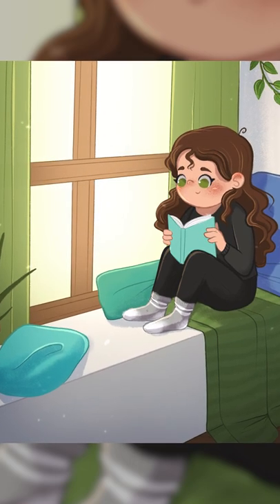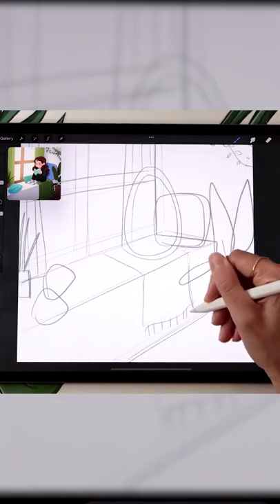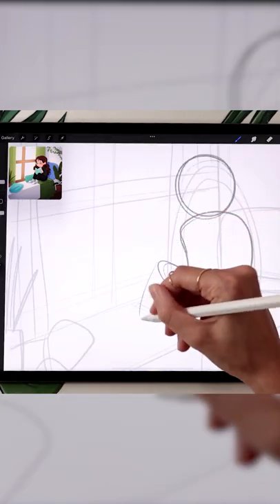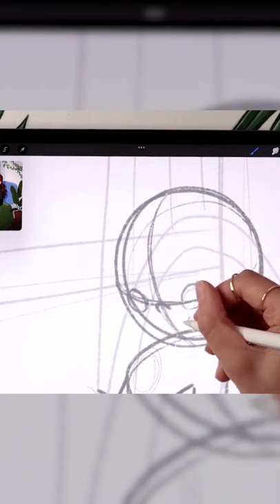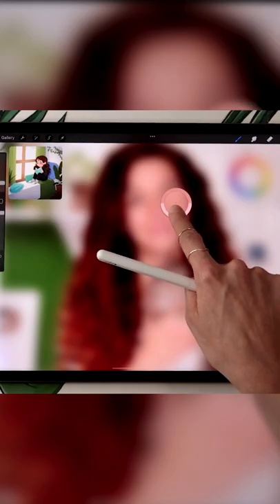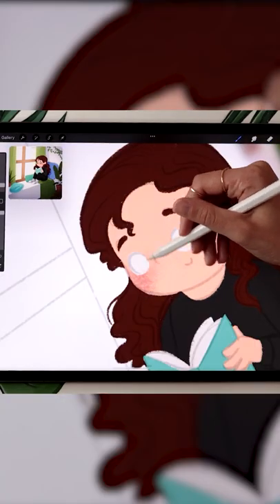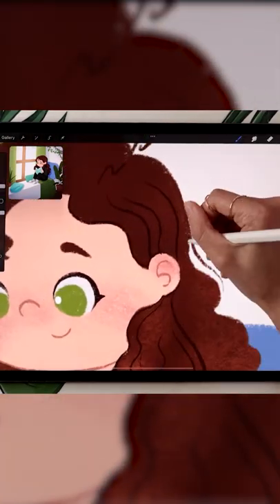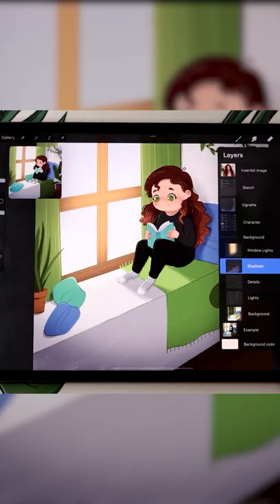How To Cartoon Yourself, Cozy Edition!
• 12.9-inch iPad Pro (I have 3rd gen from 2018, this link is for the 4th gen)*
• Apple Pencil (2nd gen)*
3rd gen | 4th gen
• Pencil Grip (for when my hands are tired)*
• Procreate 5.2

Believe me, you can draw this cartoon!